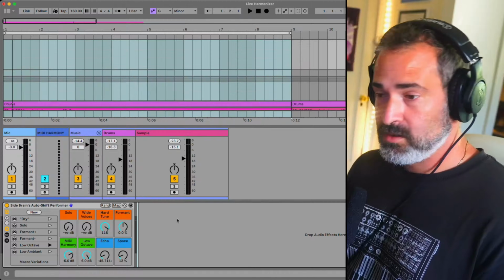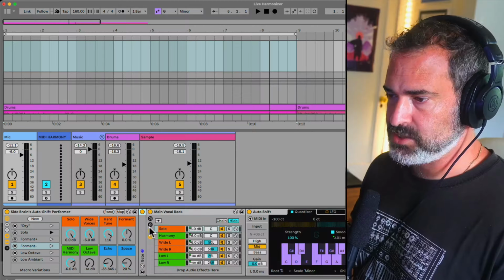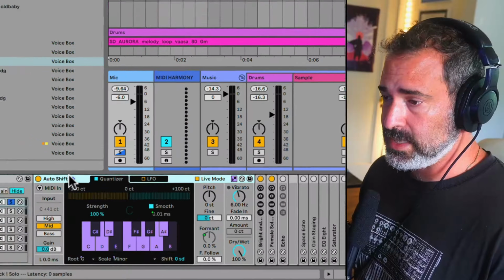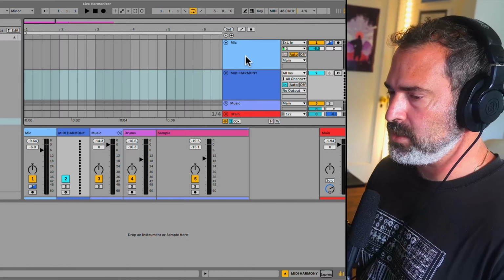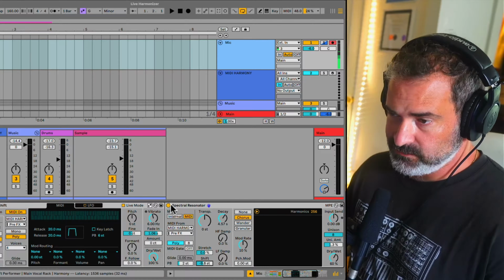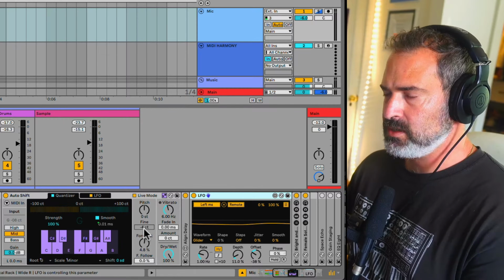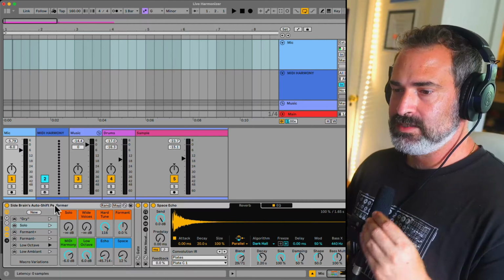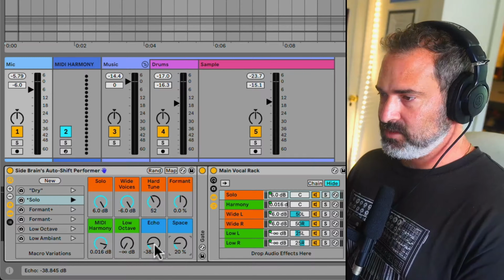Auto-Shift Performer (Free Download) | Side Brain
*For Ableton Suite 12.1 or newer

00:00 - Intro
00:29 - Performer Rack
00:49 - Vocal Demo
01:31 - Solo Chain
01:57 - Gate
02:14 - Scale Mode
03:02 - Post Processing
04:09 - Echo
04:43 - Post Post Processing
04:55 - Vibrato
05:12 - Harmonizer
06:30 - Harmonizer Processing
06:46 - Spectral Vocoder
07:36 - Harmonizer Setup
07:48 - Wide Voices
09:53 - Low Octave Voice
10:38 - Post Post Post Processing
11:09 - Latency
12:06 - Macros
12:41 - Outro